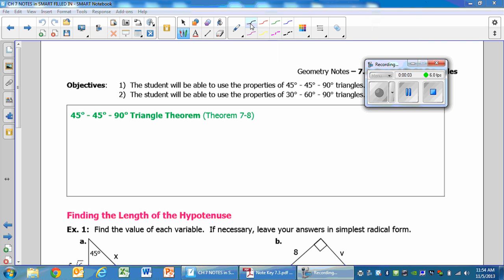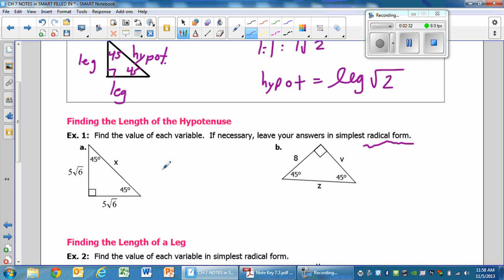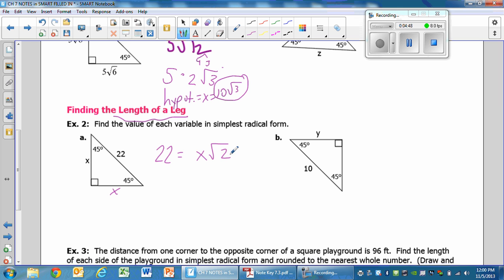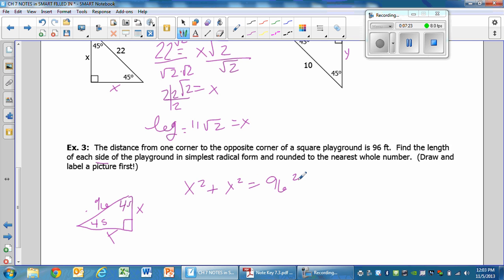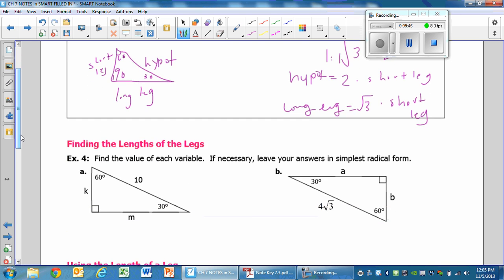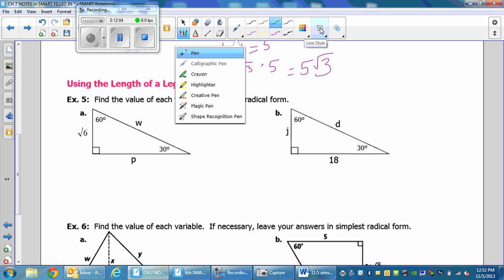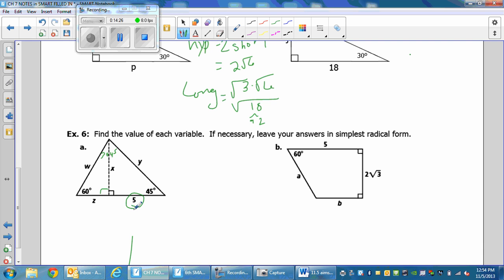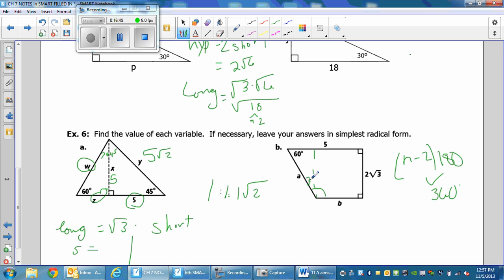November05 Geo 7.3